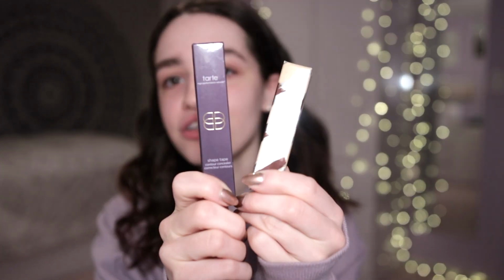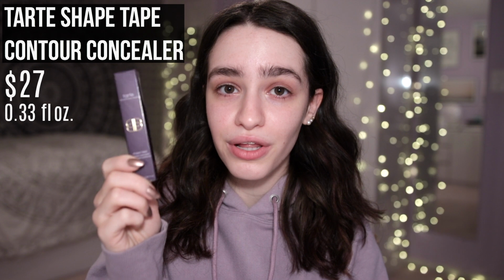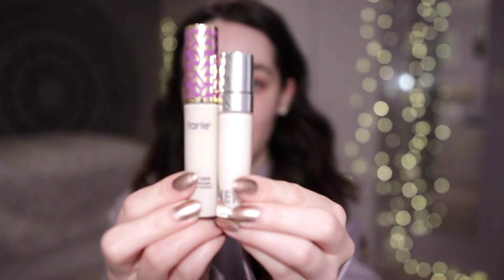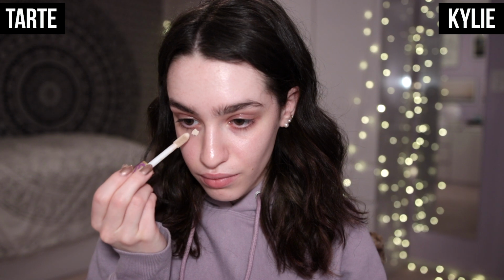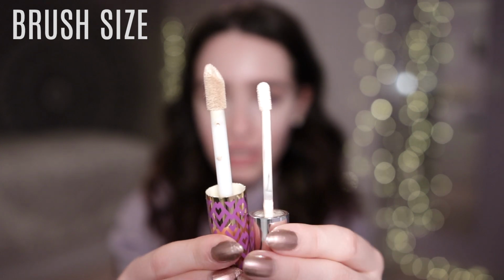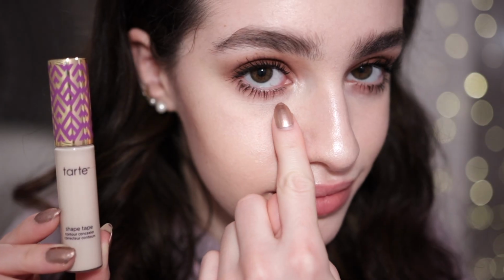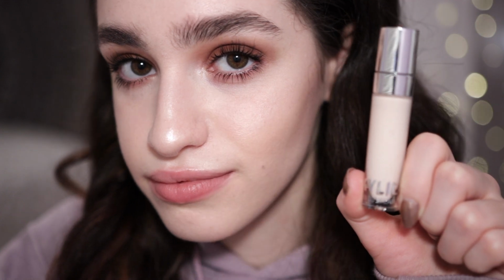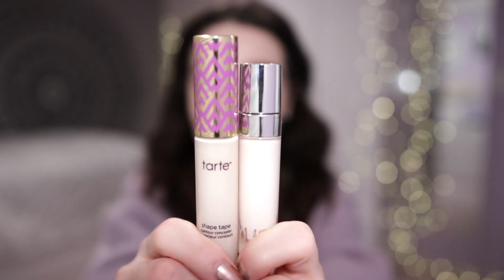TARTE SHAPE TAPE vs. KYLIE SKIN CONCEALER (lightest shade/pale skin)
Battle of the concealers: the super popular Tarte Shape Tape in the lightest shade (Fair) vs. the brand new Kylie Cosmetics Skin Concealer in the lightest shade (Pearl)! 😊
♡ ByStephieNics

♡ PRODUCTS MENTIONED ♡